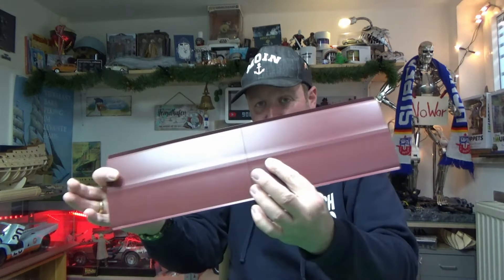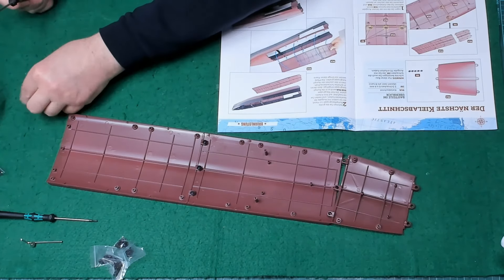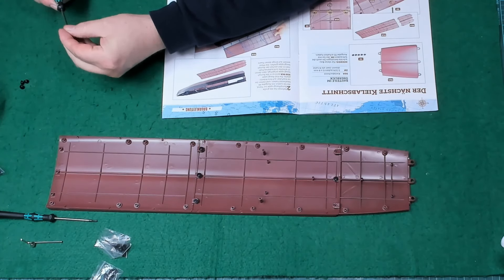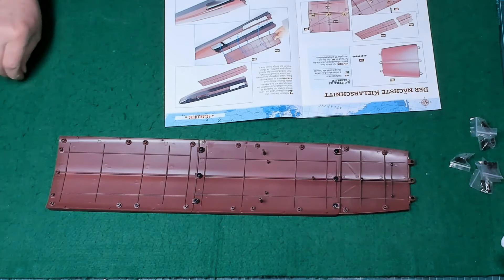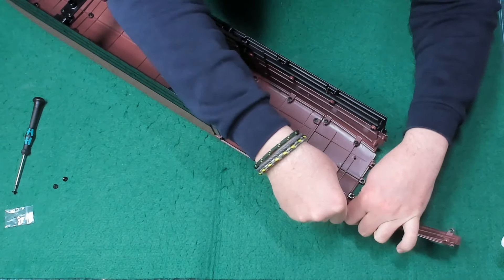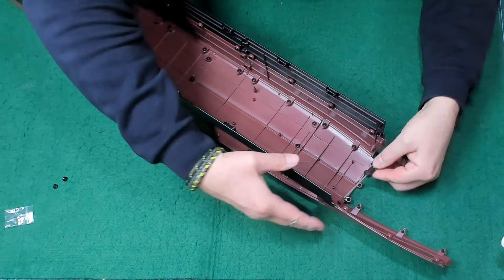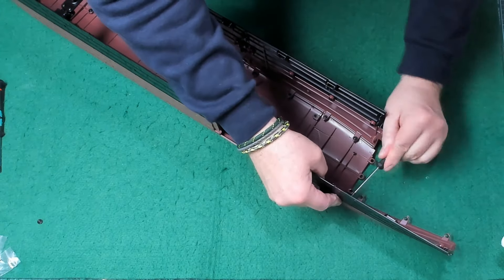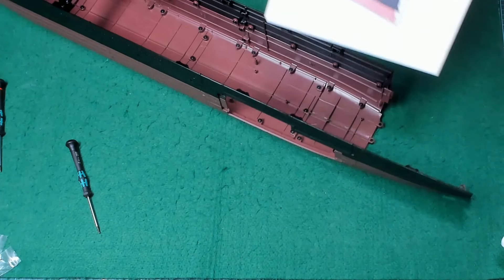Hachette RMS TITANIC Ausgaben 96 bis 99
Spezial Seitenschneider

Cutter, Skalpell

Wenn ihr mich unterstützen möchtet:

Meine Wunschliste:

 Durch einen Kauf über diesen Link werde ich am Umsatz beteiligt.
 Dies hat für Dich keine Auswirkung auf den Preis.

Einige Bausätze bekomme ich zur Verfügung gestellt.
Ich möchte gerne darauf hinweisen das für mich keinerlei Verpflichtungen dadurch entstehen.  Weder eine Austrahlungspflicht noch ein regelmäßiger Upload.